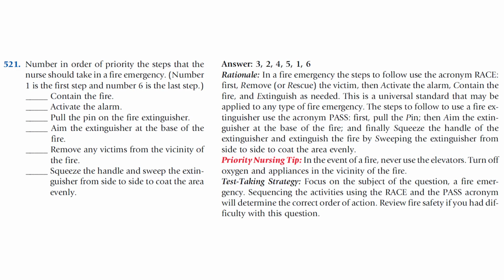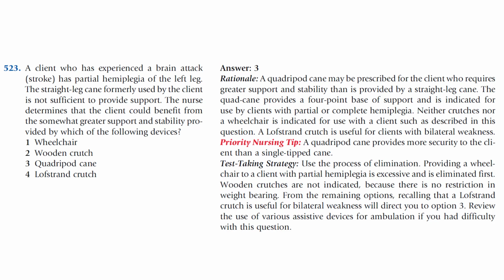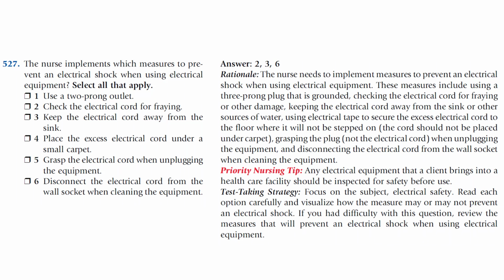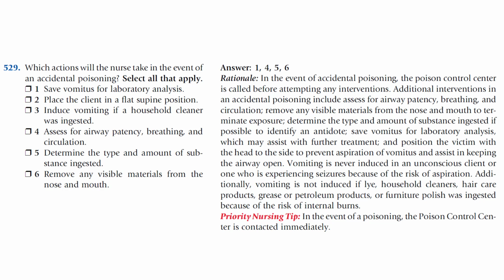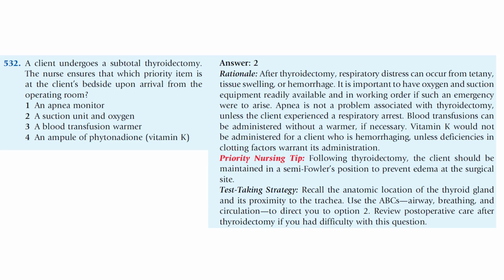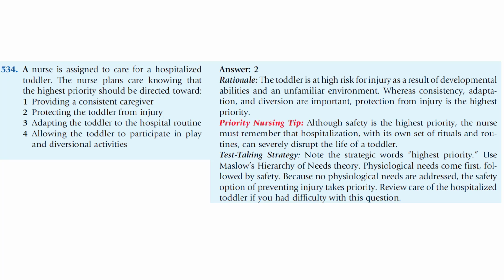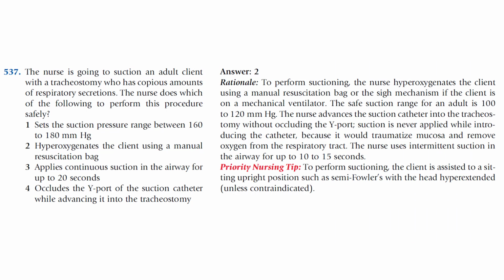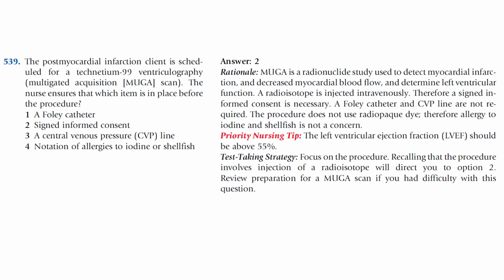NCLEX RN SAMPLE QUESTIONS AND ANSWERS 2020 - RECENT NCLEX RN REVIEW QUESTIONS - VIDEO 71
WE ARE ADDING 5000 MULTIPLE CHOICE QUESTIONS TO THIS CHANNEL